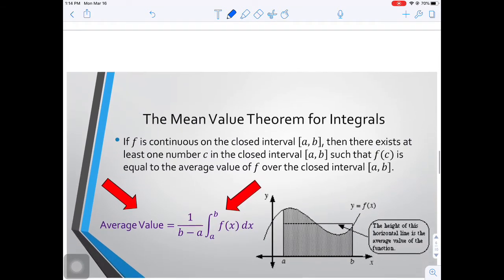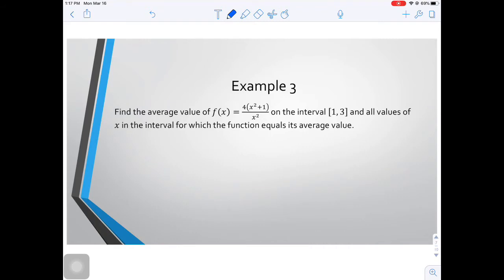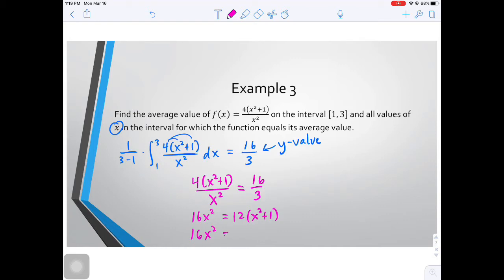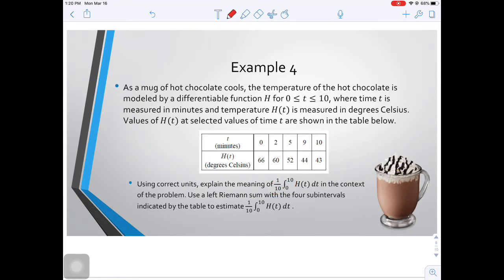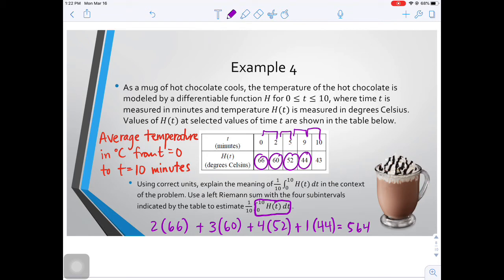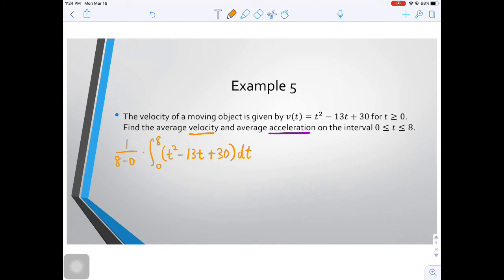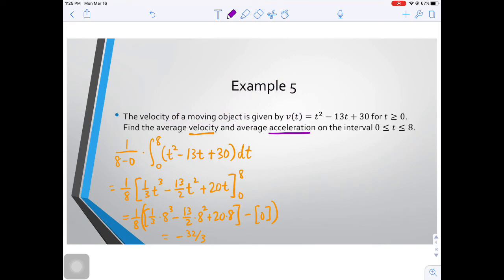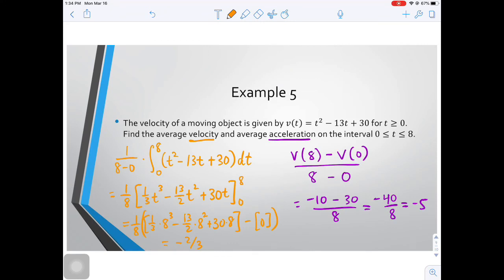Average Value Part 2